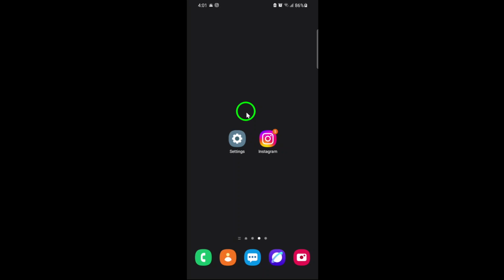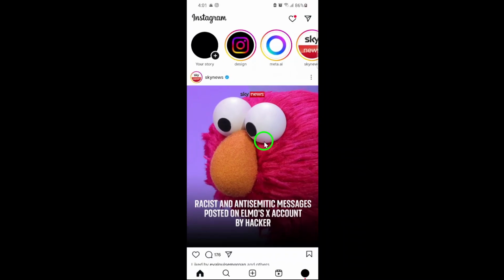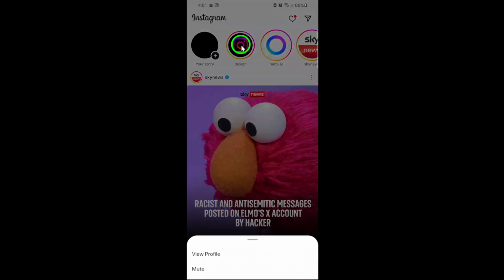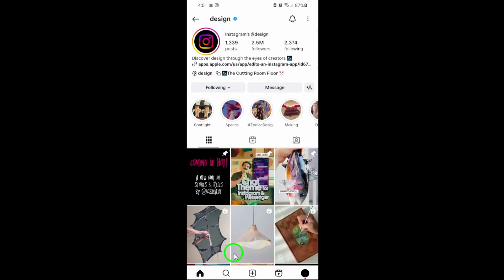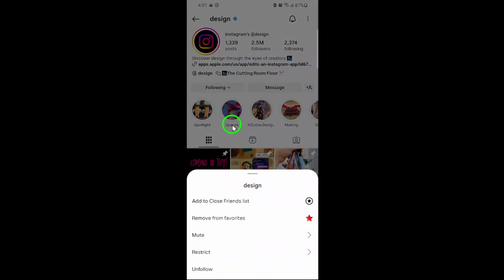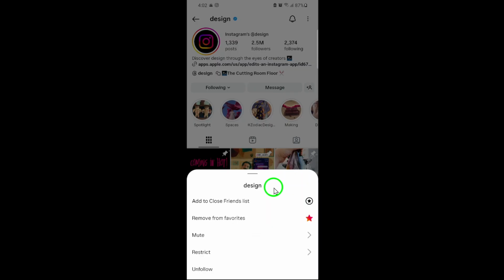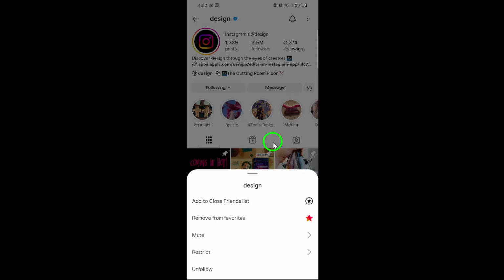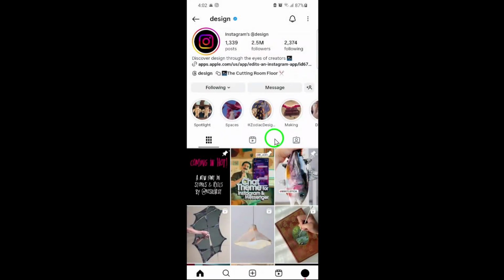How To Get Live Notifications for Someone on Instagram (Updated)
Learn how to get live notifications for someone on Instagram with this updated step-by-step guide.

Follow these steps to enable live notifications for any Instagram account:

1. Open the Instagram app.

2. Go to the profile of the account you want.

3. Tap the “Following” button under their bio.

4. Tap on the notifications icon (the bell icon) at the top.

5. Tap on Goes live.

6. Select Get all notifications.

This video covers the latest method to turn on Instagram live notifications so you’re always in the loop. Perfect for fans, friends, or anyone who wants instant alerts when someone goes live on Instagram.-
Timeline:
00:00 Start
00:12 How to do it
01:05 End